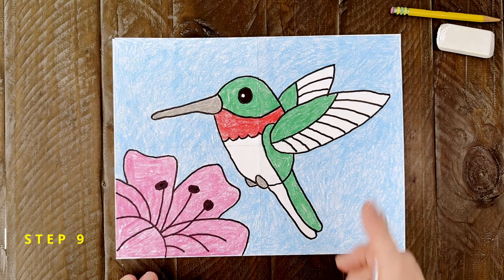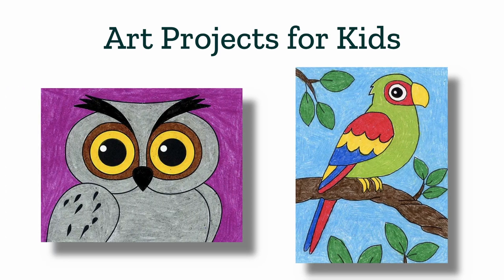How to Draw a Hummingbird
Here's a fun and simple drawing tutorial for how to draw a Hummingbird! These delicate but beautiful birds make for a great summer project!

You can read more about this project and download the PDF tutorial

Recommended Supplies:
- Drawing Paper
- Pencil and Eraser
- Black Marker
- Crayons/Colored Pencils